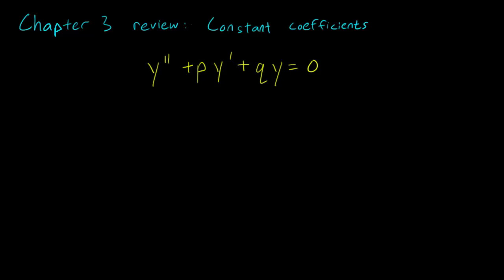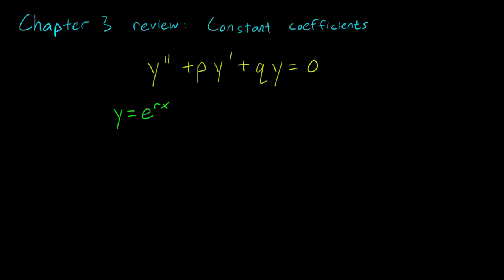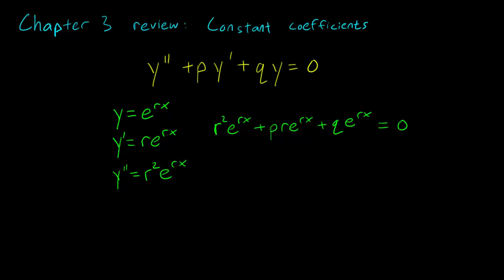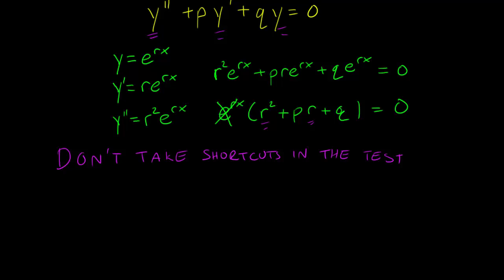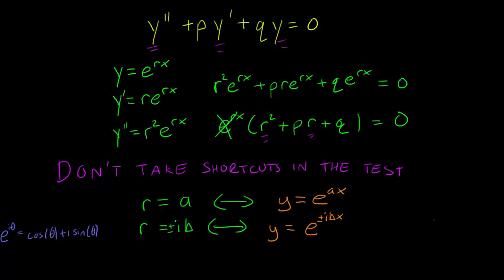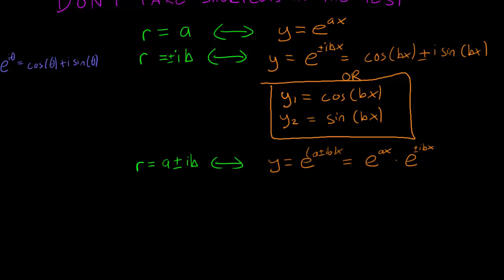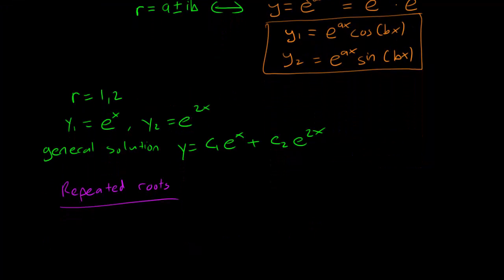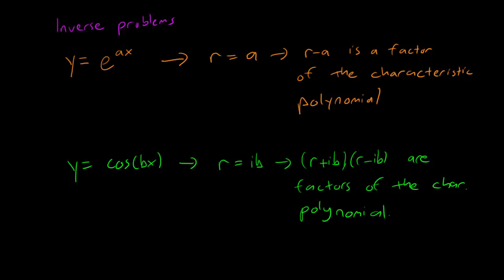Constant Coefficients Review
A summary of what we have learned so far about differential equations with constant coefficients